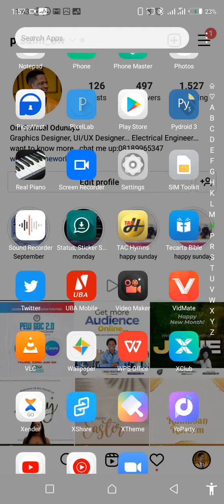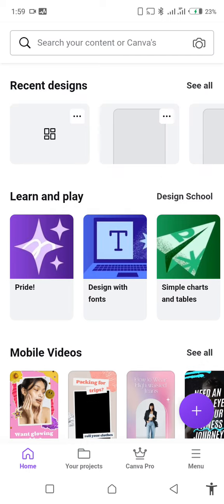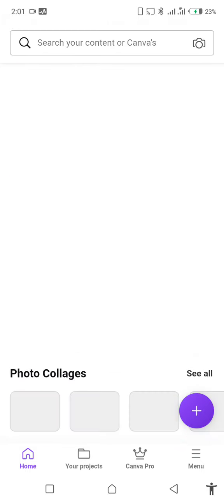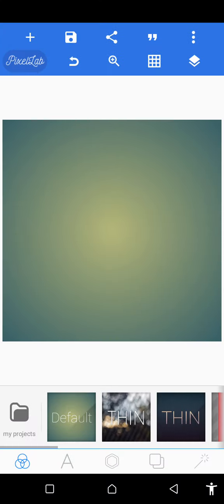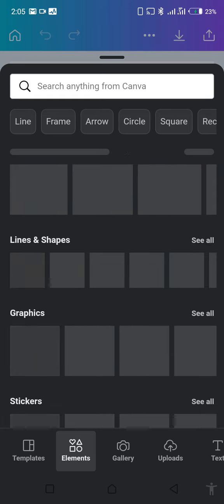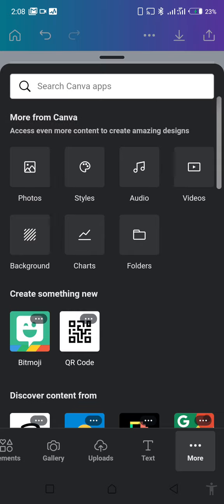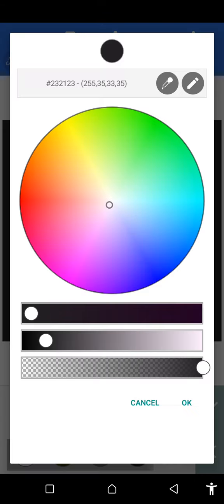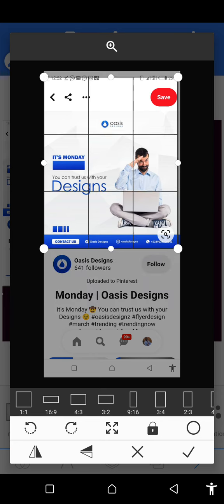Canva vs Pixellab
Similarities and difference between Canva and pixellab